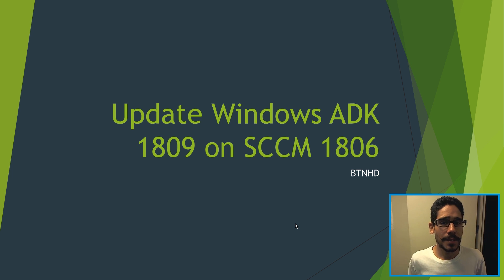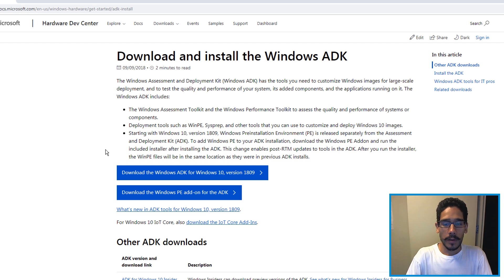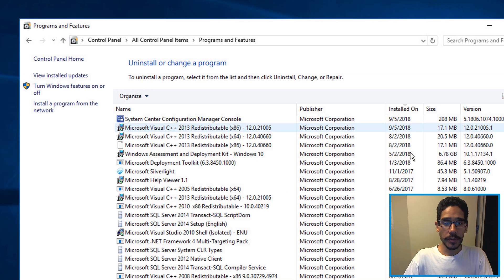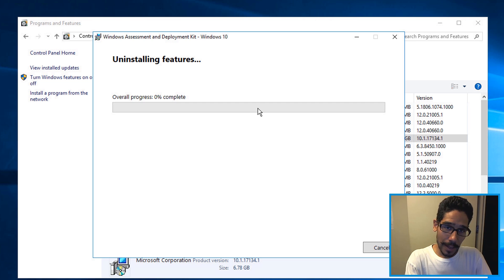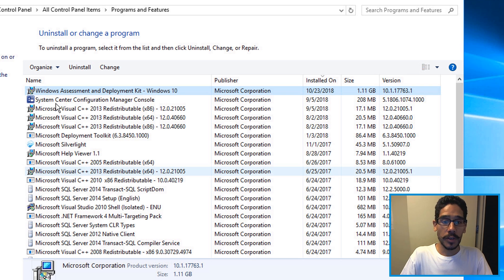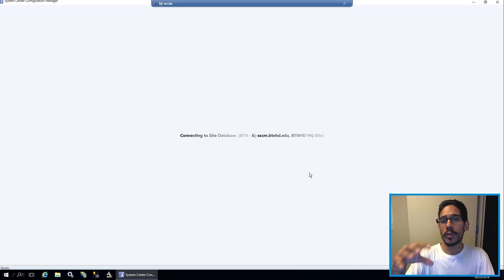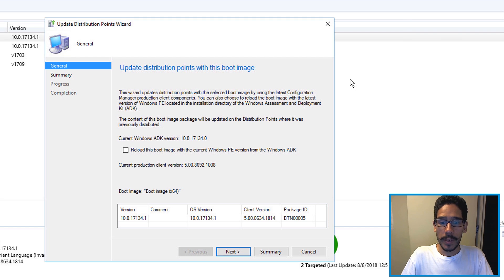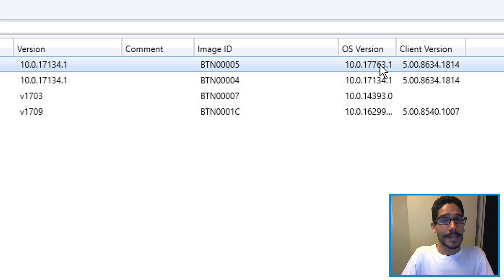SCCM 1806 | Update Windows ADK 1809 & Boot Image!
Time to upgrade the SCCM 1806 server with the latest Windows 10 ADK 1809. Within this video, we go over how to uninstall the old Windows 10 ADK, install Windows 10 ADK 1809 and then upgrade our boot images within SCCM 1806.